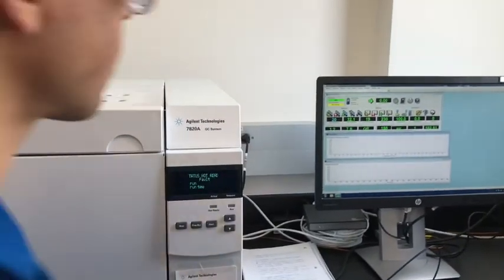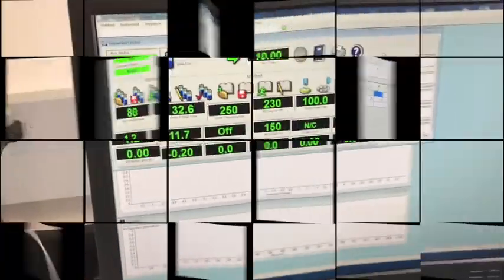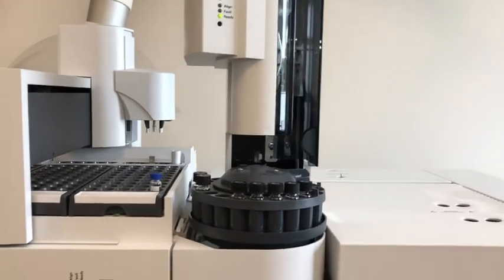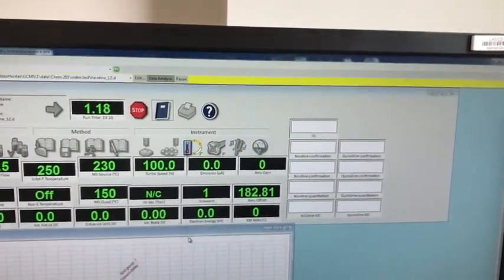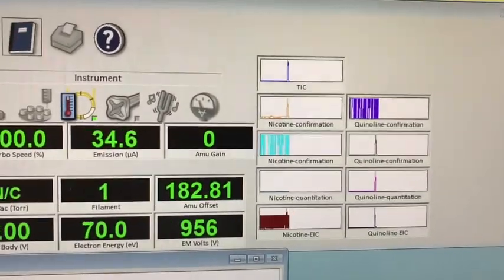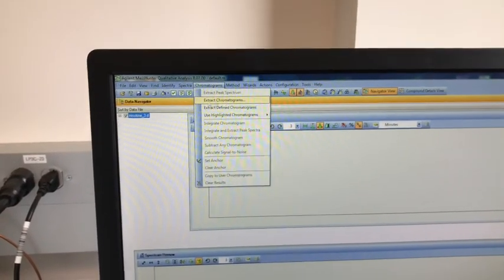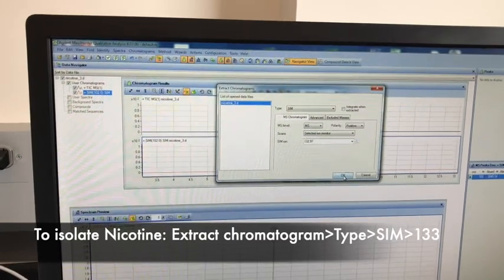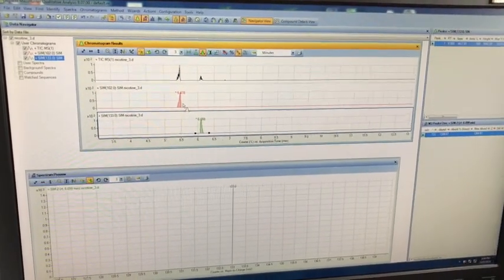Determination of Nicotine by GCMS